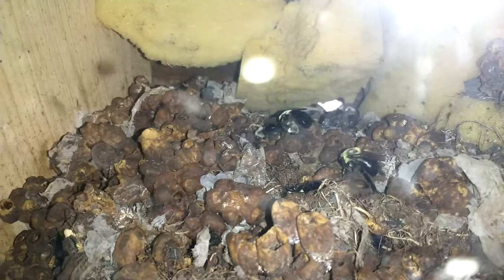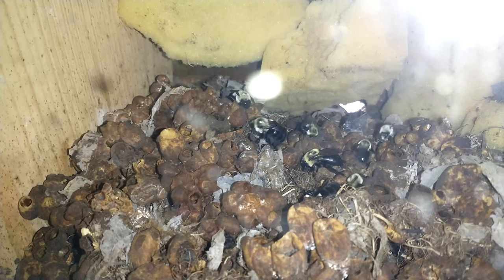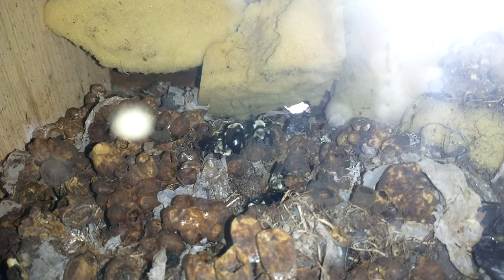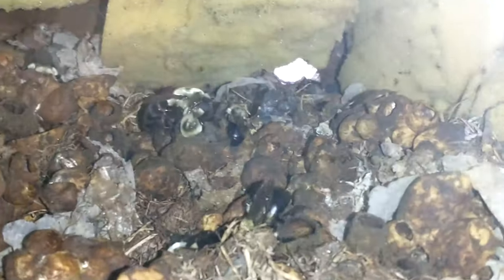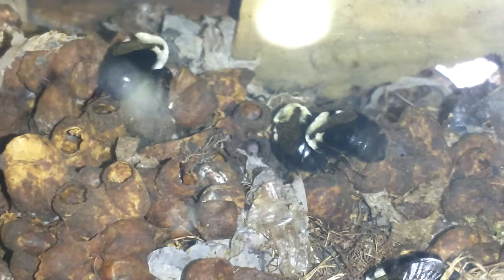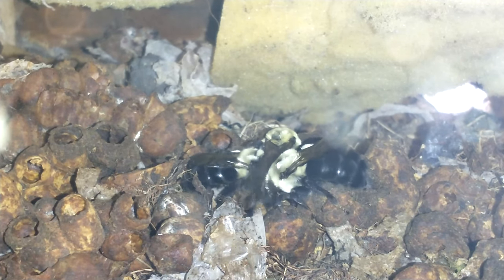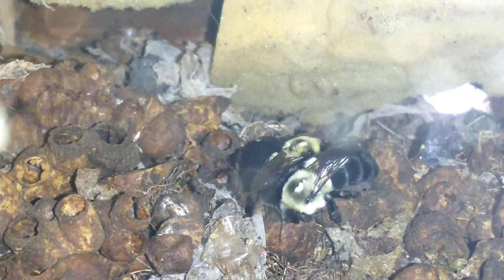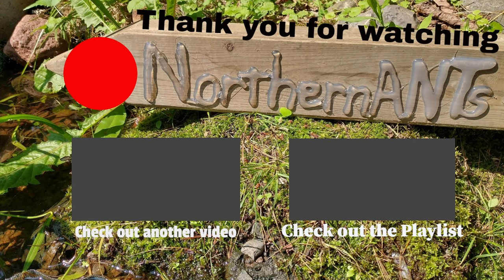Bumblebee Daily Update Day 6